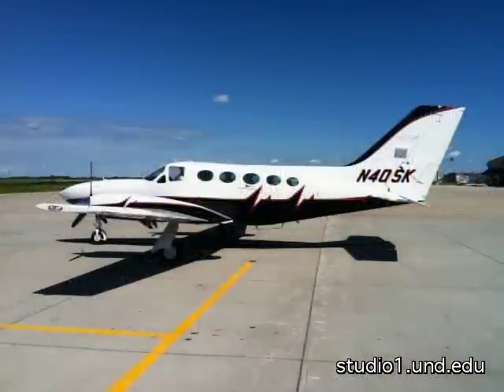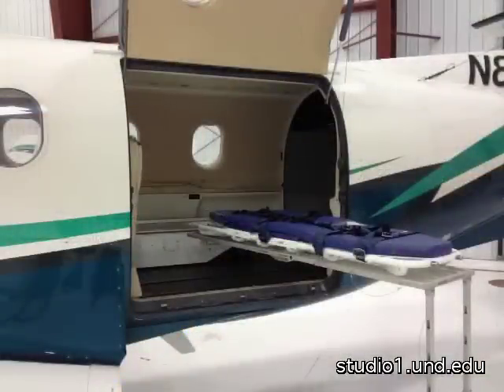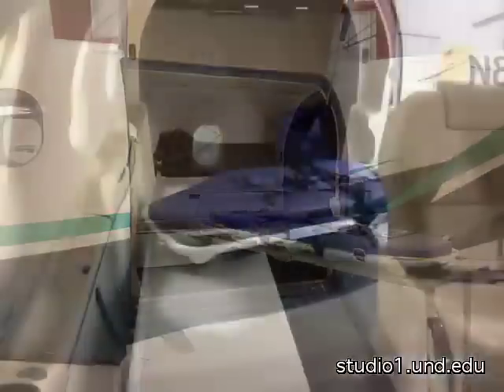Valley Med Flight's Nontraditional Ambulance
Flight nurse, Ben Dorman, talks about transporting more than 300 critical care patients in a nontraditional ambulance.